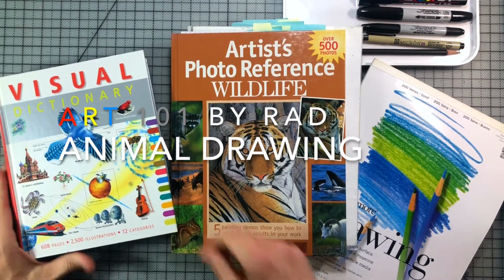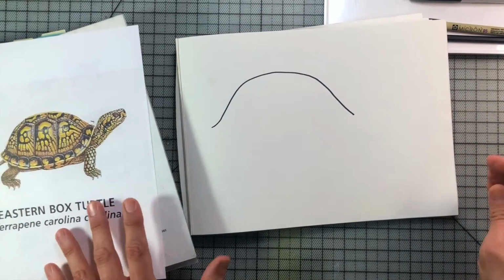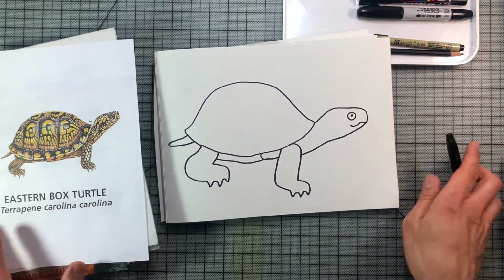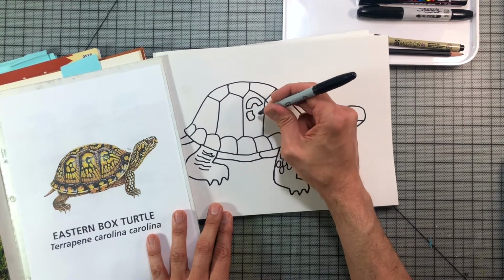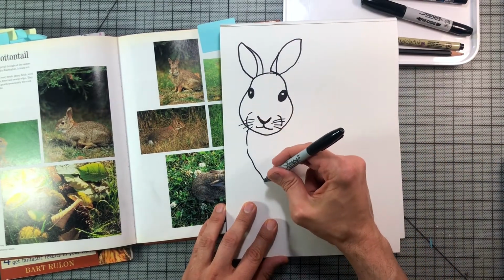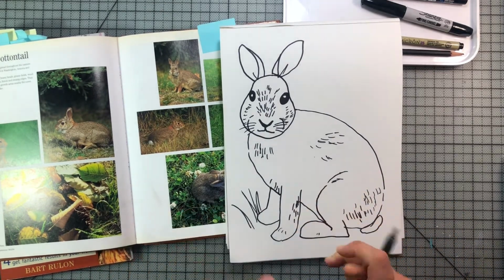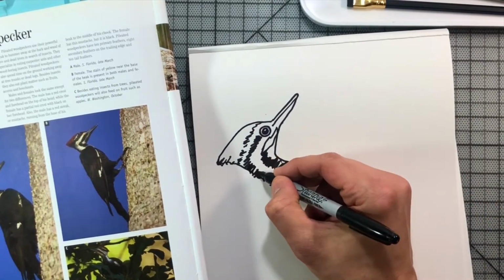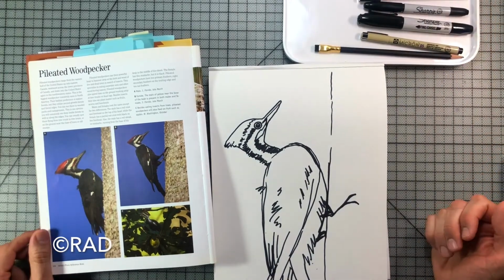Step-by-Step Animal Drawings!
Draw animals step by step! Learn to create contour drawings of a turtle, a rabbit and a wood pecker.  These drawings use line variation, texture and pattern in black and white using a sharpie pen. It’s made up of straight lines and curves - just like writing! So easy!  Now get cracking' and draw! - RAD

MATERIALS
Ink Pen
White Drawing Paper